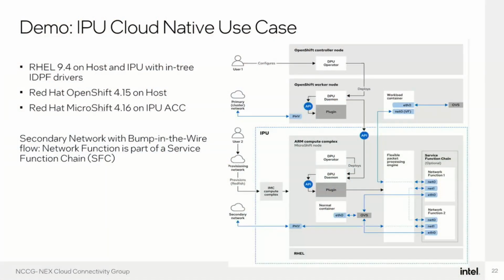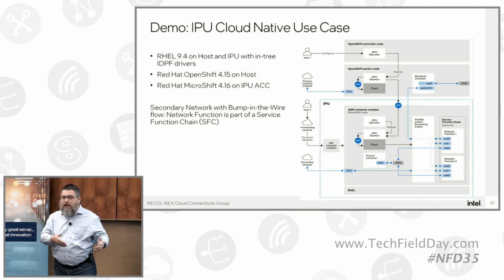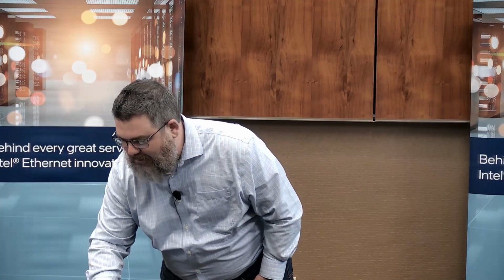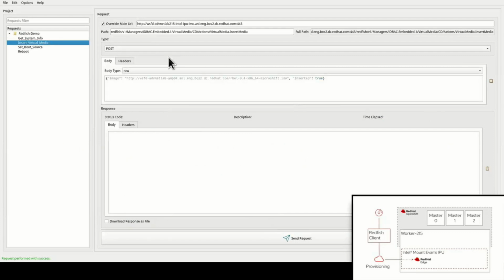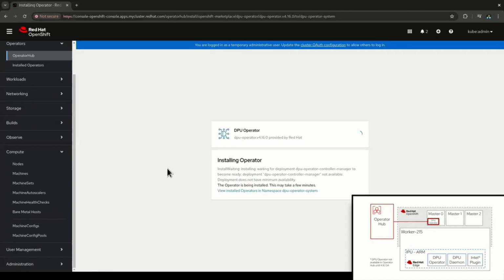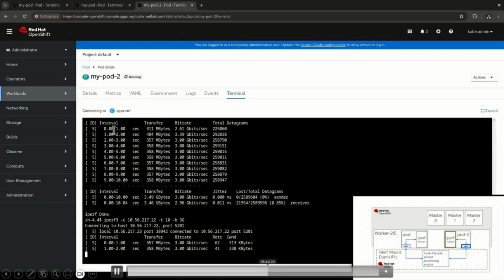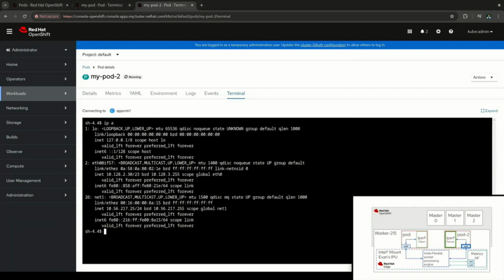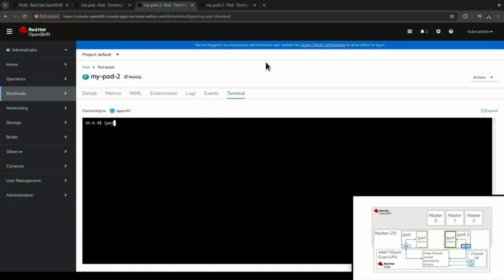Intel Demo: IPU Cloud Native Use Case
See a demo on how Intel’s IPU can be used in a cloud native use case. Watch Intel IPUs running on RHEL 9.4 and Red Hat OpenShift accelerate workloads and optimize communications for chaining network functions.

Presented by Cody McCain, IPU Software Solutions Product Manager. Recorded live at Networking Field Day 35 in Silicon Valley on July 10, 2024. for more information.